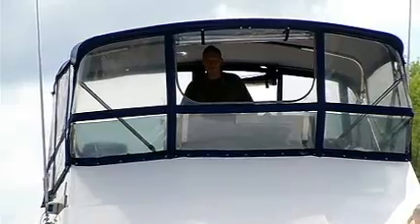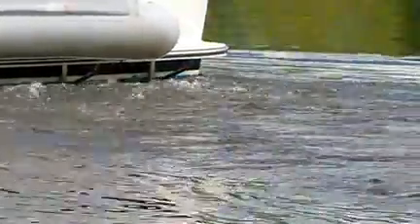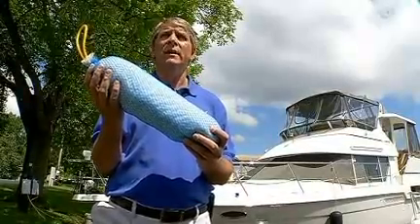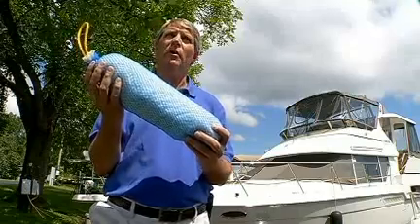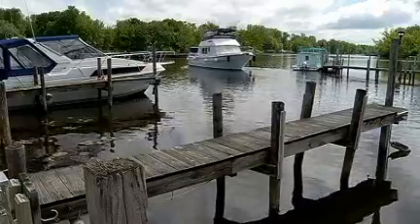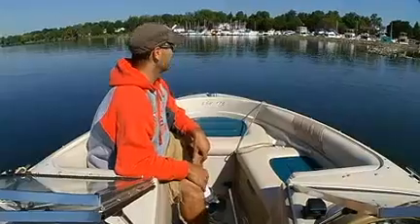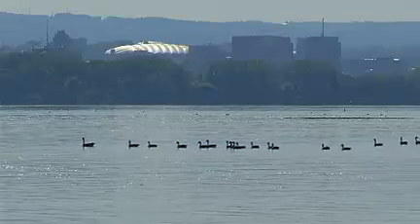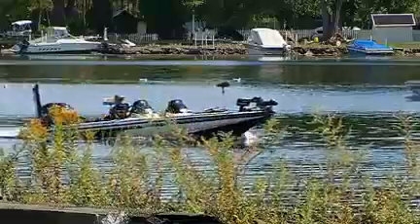Practice Environmentally-Friendly Boating (July 2013)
Rochester, NY, July 8, 2013 - Boaters can practice environmentally friendly boating by following a few simple steps. For this edition of Going Green, YNN's Terry Ettinger has more.

"The first thing boaters can do is to make sure their boat is in good working order. They have the engine tuned, that they make sure they're not allowing any product that's supposed to be on the boat from going overboard. So, they have a well-tuned, well-maintained, well-managed boat is the first thing they have to do," said New York Sea Grant's Recreation/Tourism Specialist Dave White.

There are also several new products that can help boaters help the environment.

"What I have here is a fuel nozzle bib, which is placed over the nozzle of your fuel tank, either in your boat or the fuel tank if it's an off-board tank. This will make sure that any gas that's being splashed will be caught. This (gas fuel bib) absorbs all of the petroleum to make sure no gas goes overboard," said White.

Another helpful device is called a bilge sock. It goes on the bottom of your boat.

"And it will absorb any petroleum product that either leaks out or drips from the engine or the fuel tank. It only absorbs petroleum products, not water. So, you turn your bilge on, the only thing going out is clean water, making sure you're not putting any petroleum products overboard into the waterways of Upstate New York," said White.

Bilge socks and fuel nozzle bibs aren't required but more and more people are using them.

"Many marinas and other areas aren't requiring these items, but recommending them and many will actually give them to boaters so they'll have them on board to help them be good stewards of the resource and help keep our waterways clean and safe," said White.

For more on this topic, check out the video clip.

And there's more "NYSG Great Lakes Boating & Marine Trades" News available via the "News/Topics" link in the left-hand sidebar

The YNN channel, based in Syracuse, telecasts two separate program feeds, one to Central/Northern New York; one to the Southern Tier. YNN is available to nearly 600,000 cable subscribers across a 25-county, 15,000 square mile area.